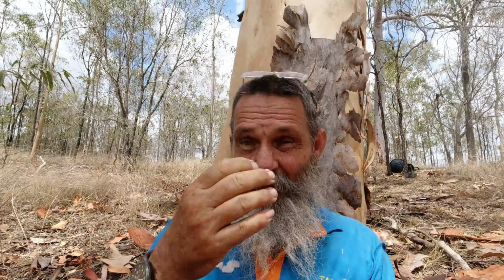Walk 'n' talk :: Don't keep all your cards in one basket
Build firewalls between your important cards so when you lose a wallet you don't lose all of them.

For nature photos and 20+ years of blogs as we traveled around Australia check out my web site.